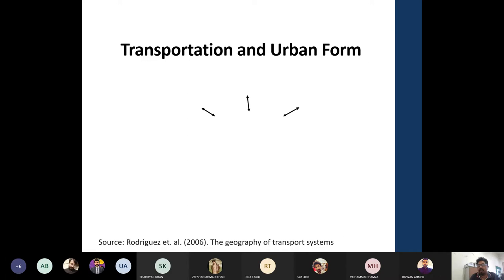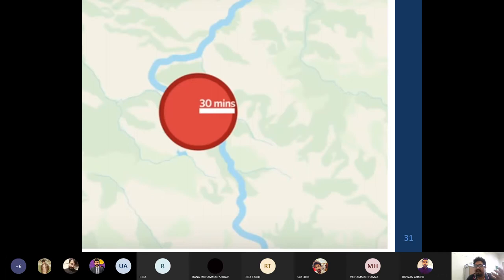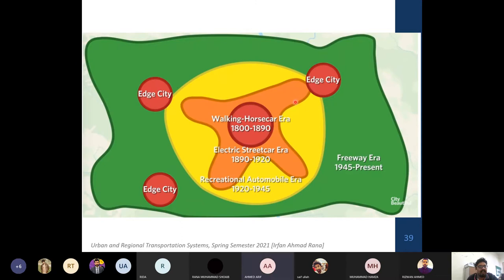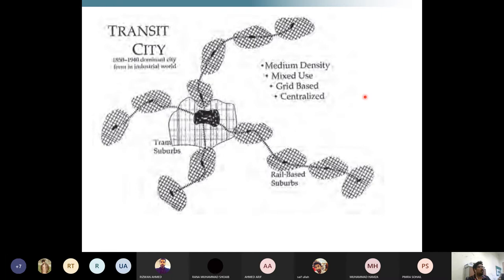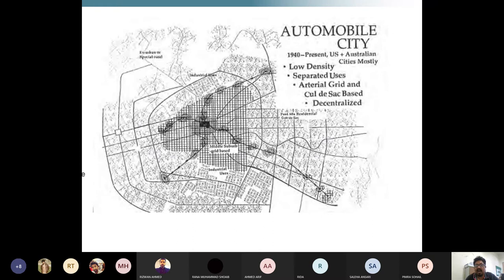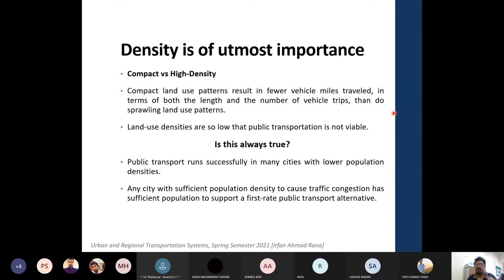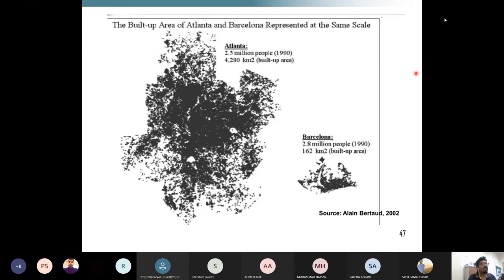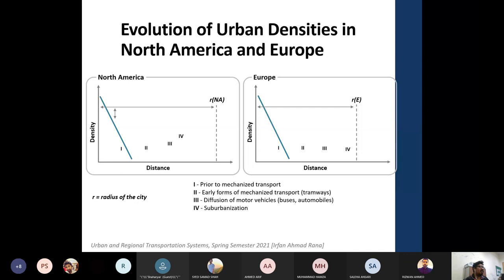Lecture 3 Urban Transportation Part 3: City Growth and Evolution of Transport, and Urban Density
Lecture series at URP-NUST, Spring 2021

Typical City Growth and Evolution of Transport
Walking-Horsecar Era (1800–1890)
The Electric Streetcar Era (1890–1920)
The Recreational Automobile Era (1920–1945)
Freeway Era (1945–Present)
One Hour Commuting According to Different Urban Transportation Modes
Density is of utmost importance

The Geography of Transport Systems
FIFTH EDITION
Dr. Jean-Paul Rodrigue (2020), New York: Routledge, 456 pages. ISBN 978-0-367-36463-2